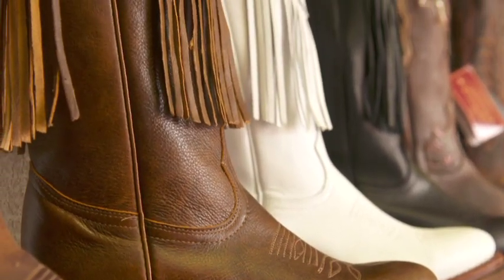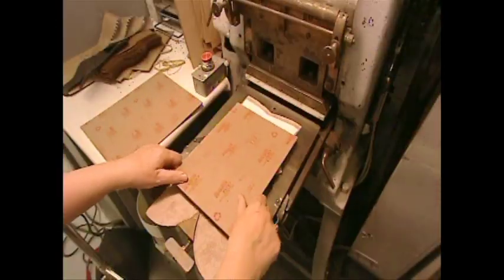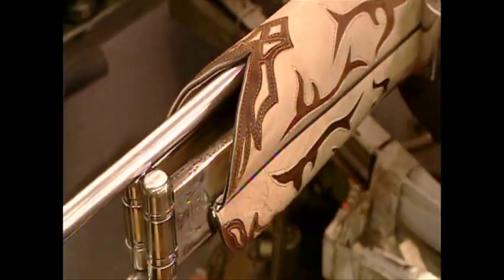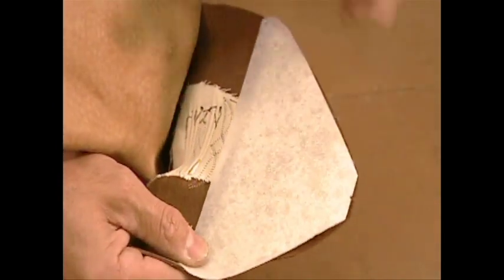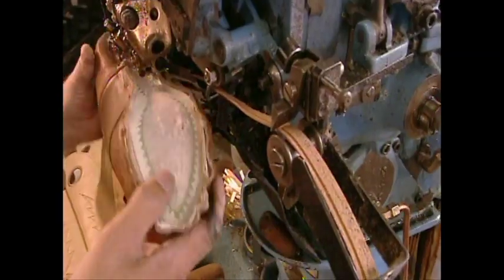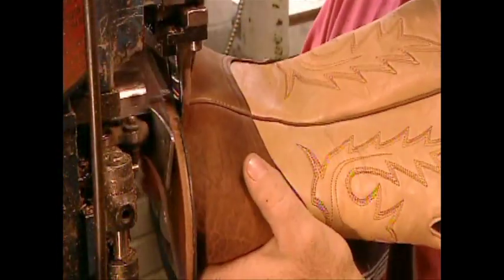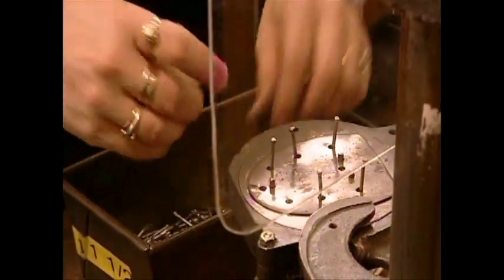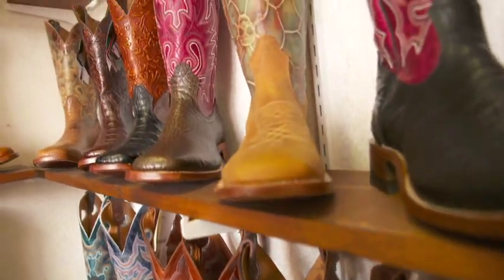How it's made.